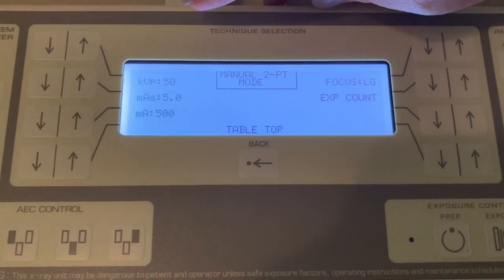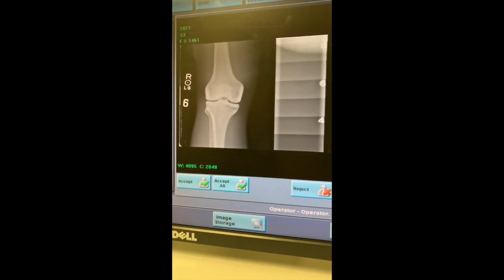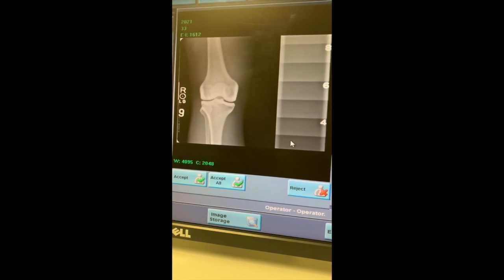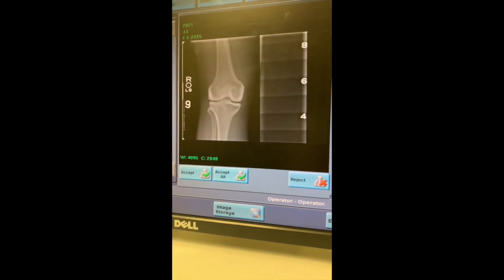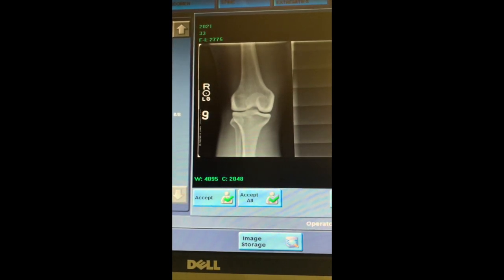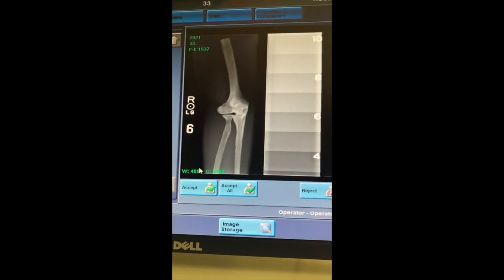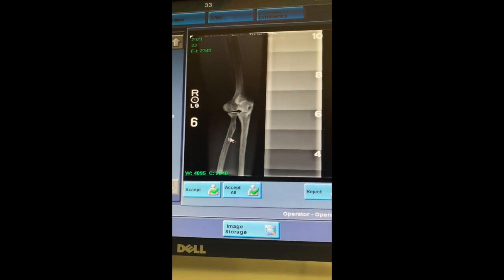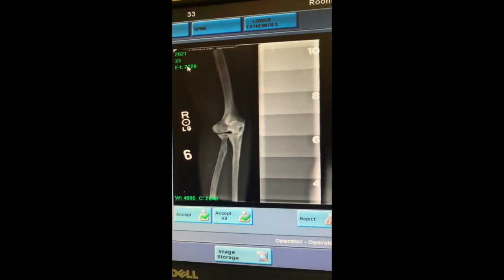Week 11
Week 11 lab. Varying kVp and mAs.